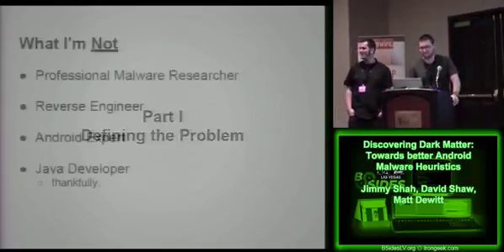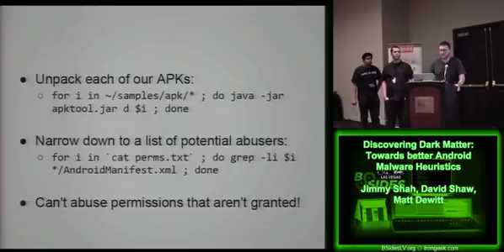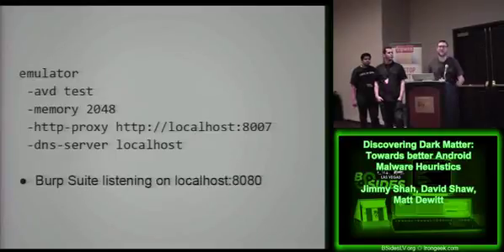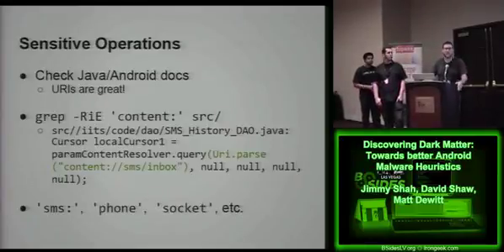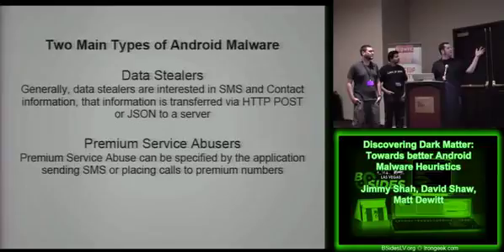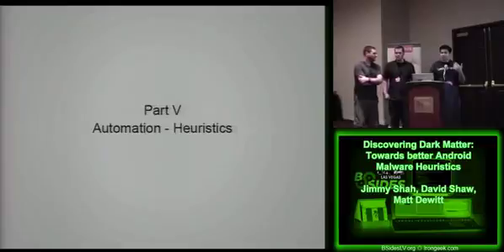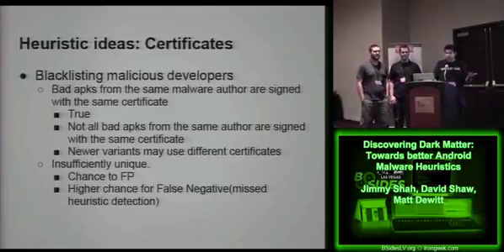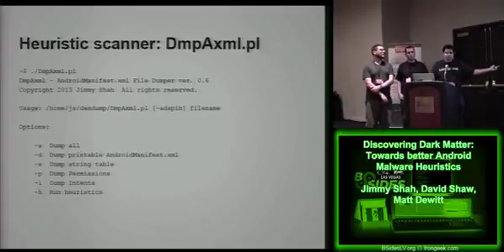BG - Discovering Dark Matter Towards Better Android Malware Heuristics - Jimmy Shah, David Shaw & Ma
BG - Discovering Dark Matter Towards Better Android Malware Heuristics - Jimmy Shah, David Shaw & Matt Dewitt
Breaking Ground